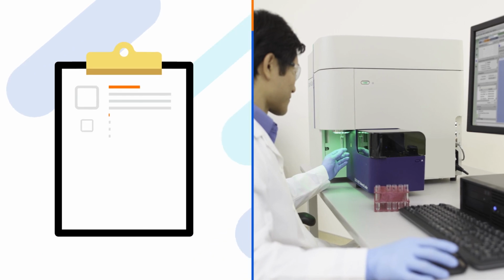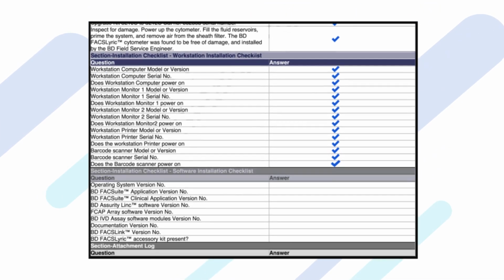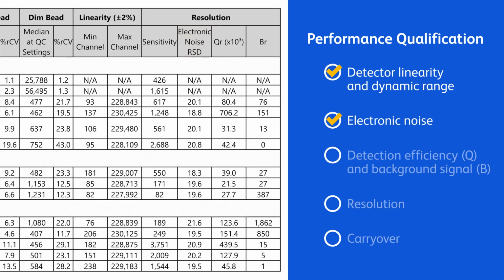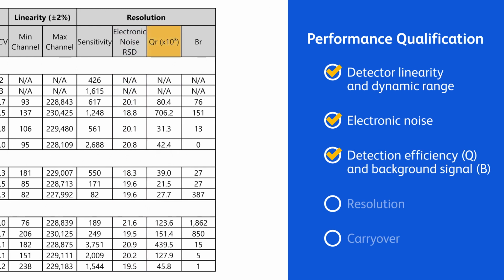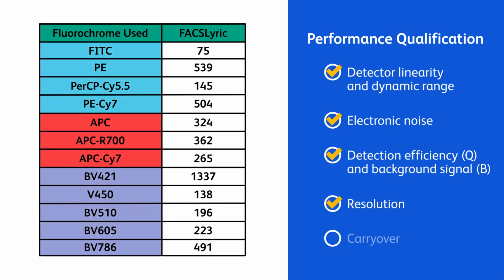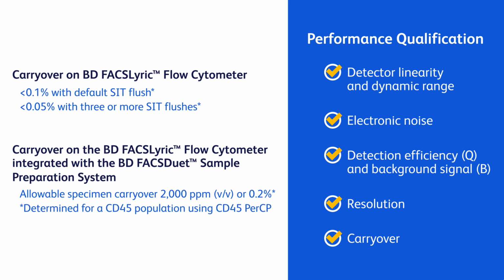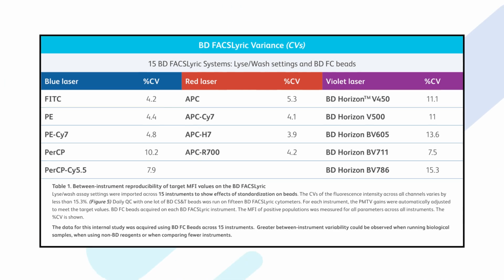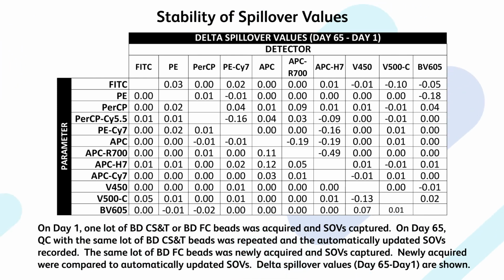Instrument Qualification, Setup and Standardization using a BD FACSLyric™ Flow Cytometer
Qualification and setup of flow cytometers ensures that the output generated on the instruments is reliable and consistent.